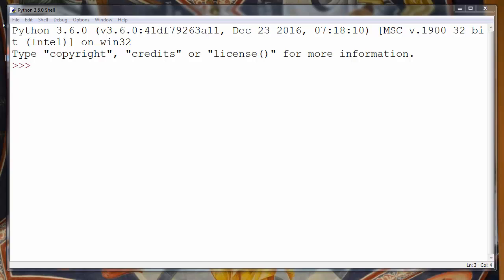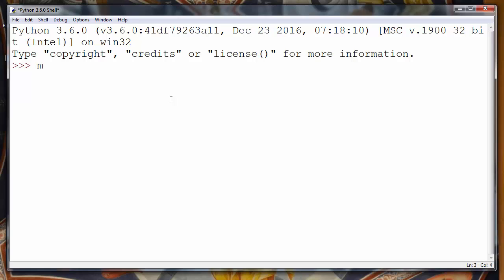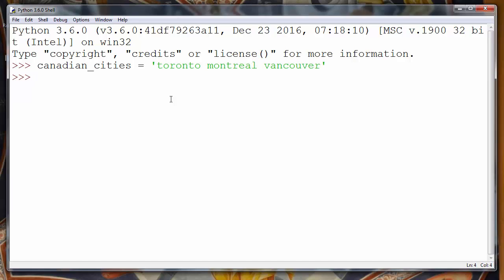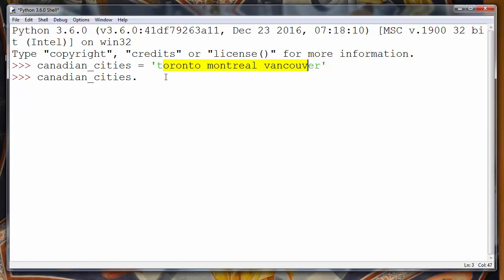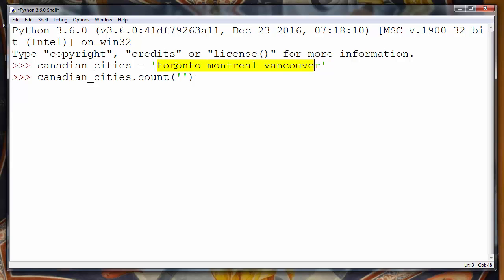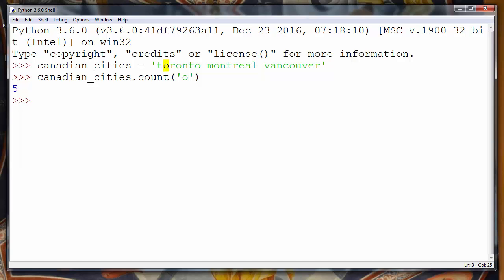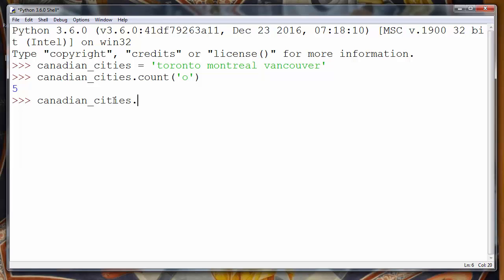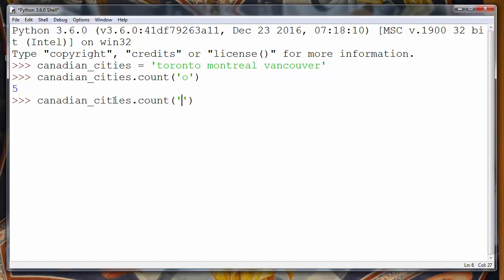How to Count Number of Characters in a String in Python programming language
In this lesson we're going to talk about that how to count number of occurrence of a character in a string in python programming language by using method count().